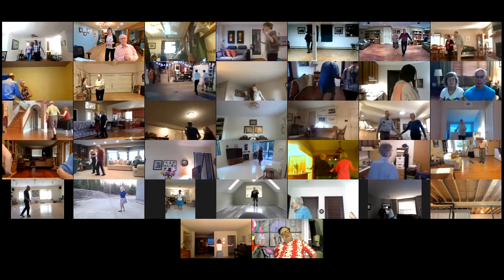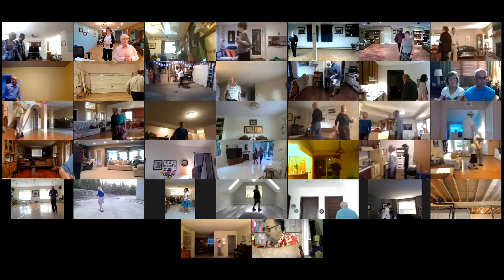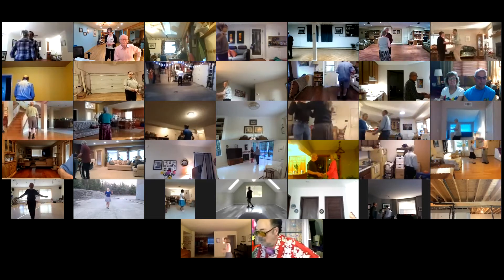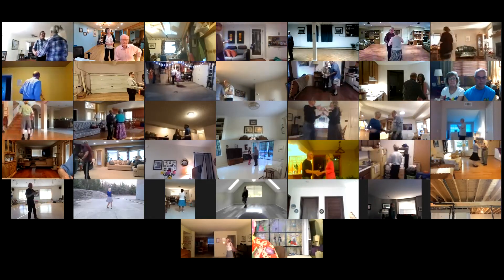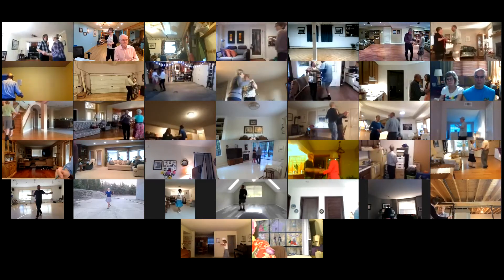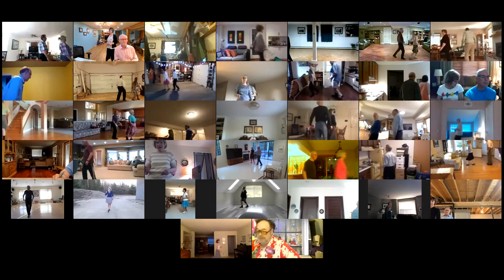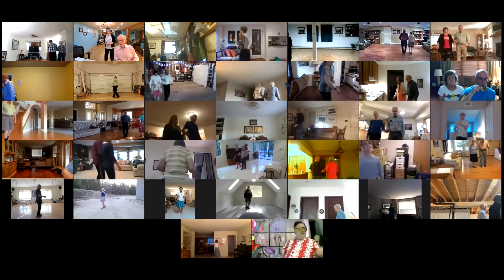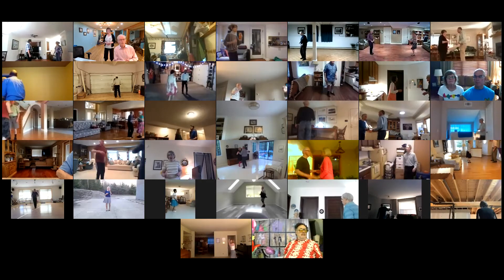The Way You Make Me Feel III+0+1 Cha Cha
Round Dance, Choreographed Ballroom Dancing, Phase III, Monday, April 26, 2021, cued by Mary Nelson.